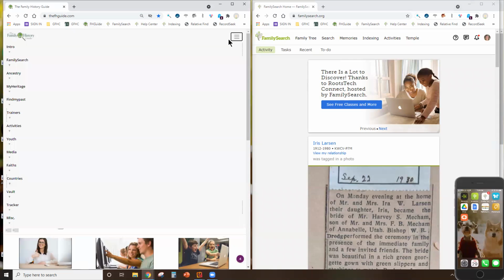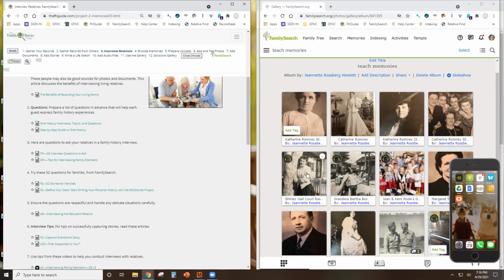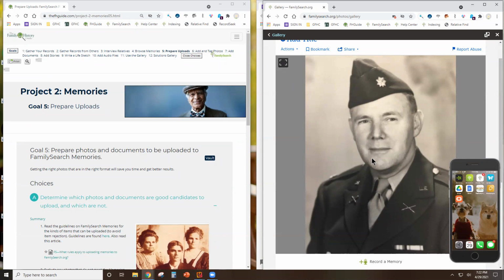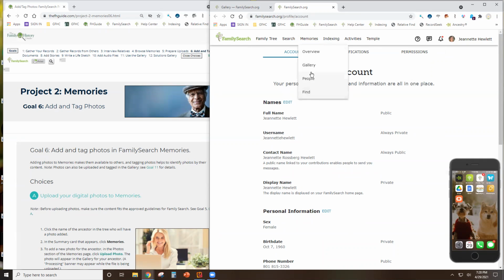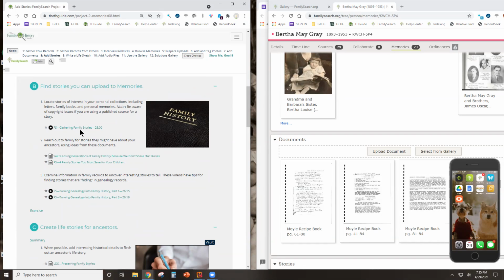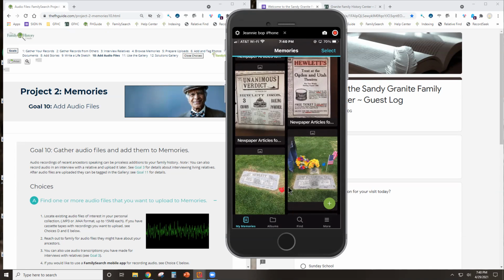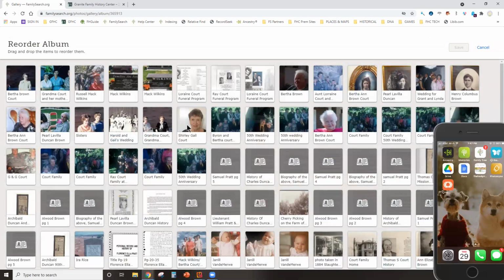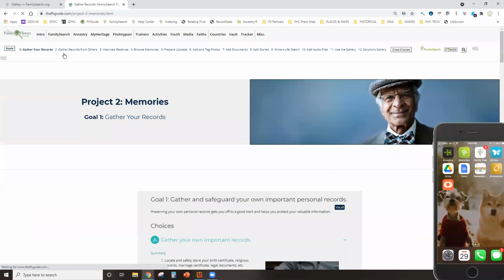FHC Consultant Training, part 3